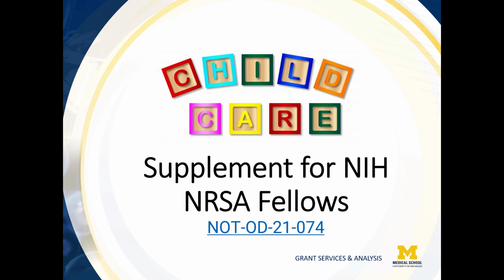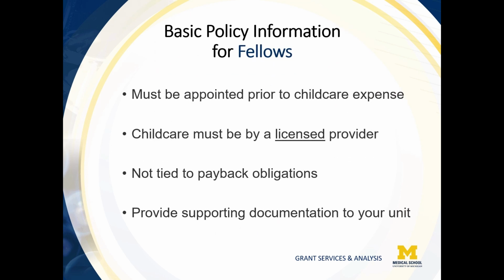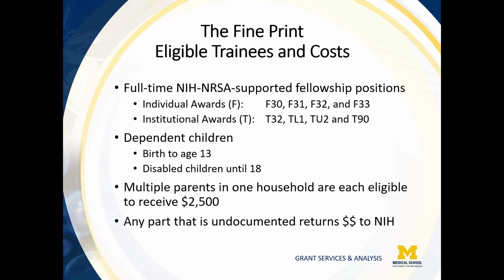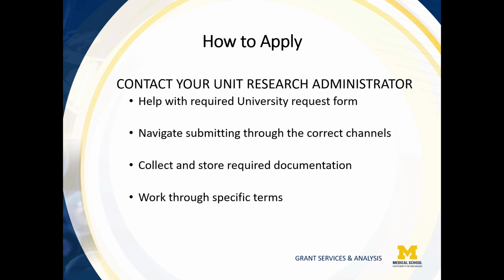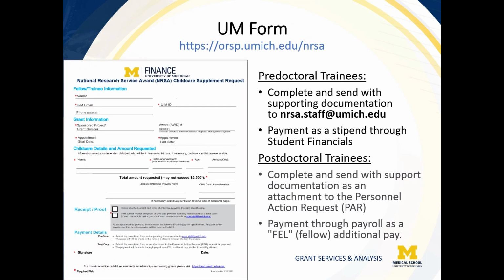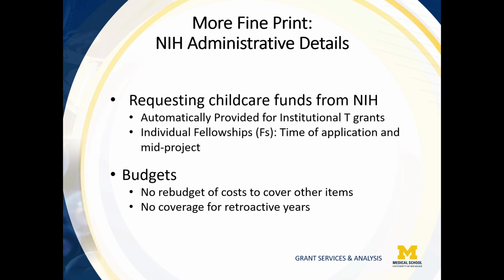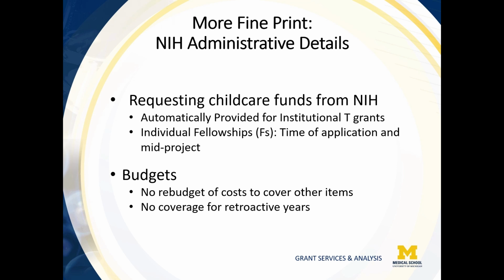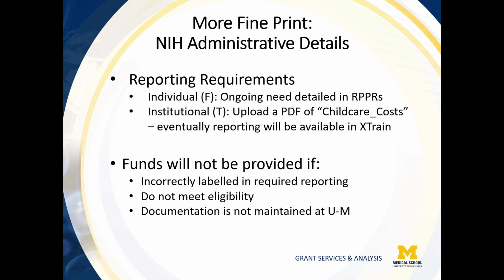NIH Childcare Supplement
The NIH has made childcare funds available to fellows on fellowship awards. The Grant Services & Analysis Office (GS&A), a Unit of the U-M Medical School Office of Research, provides information on the NIH program and specific steps to access it at the University of Michigan.